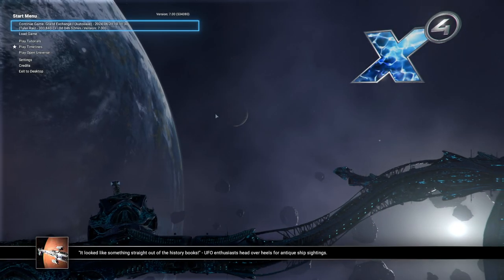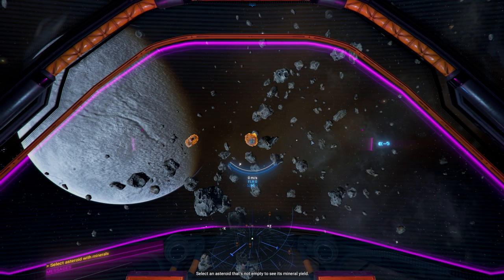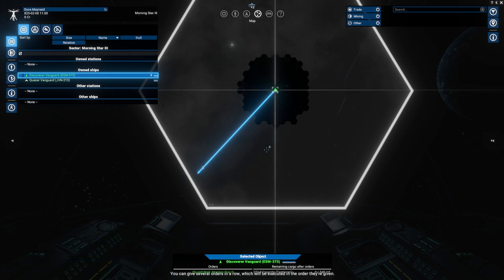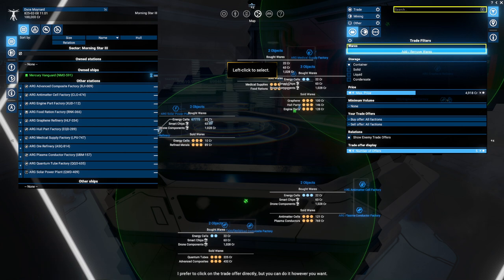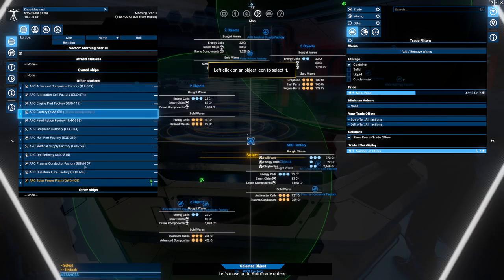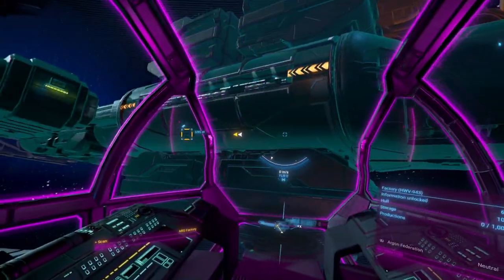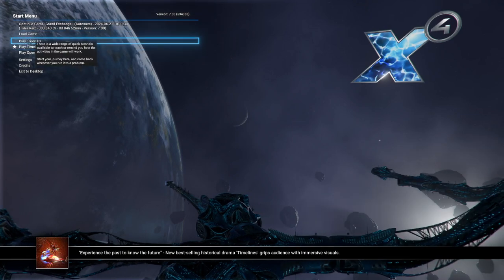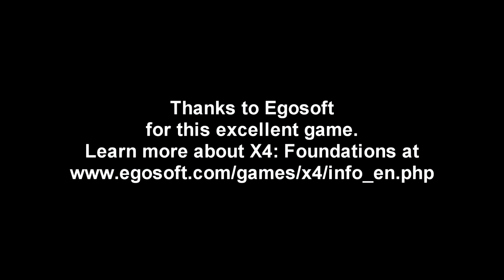X4 7.0 - Intermediate Tutorials 2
I finish the intermediate tutorials for X4.